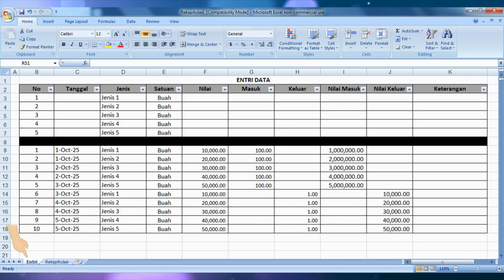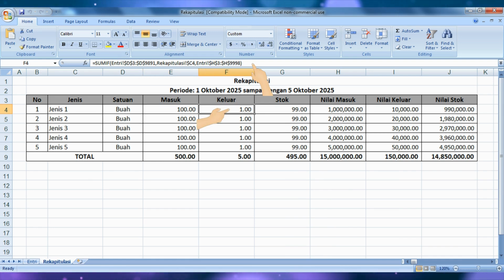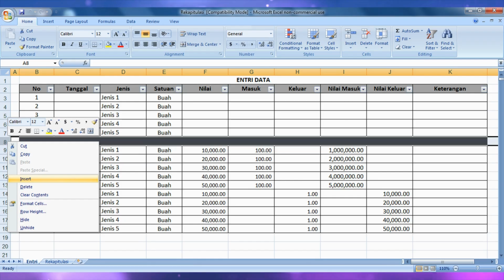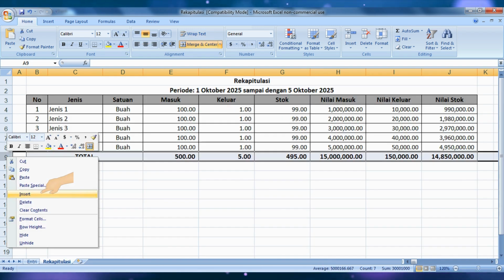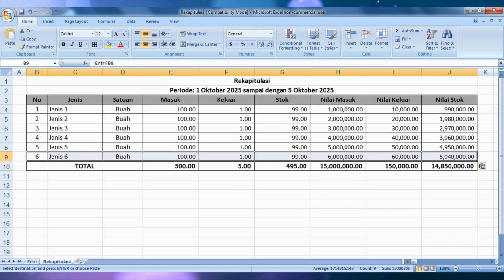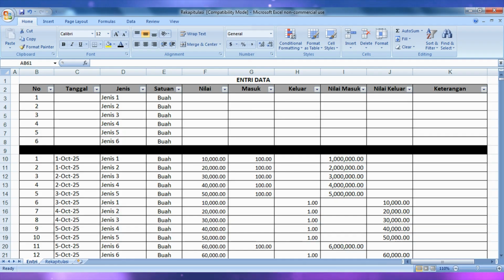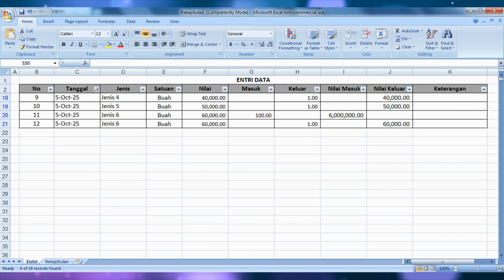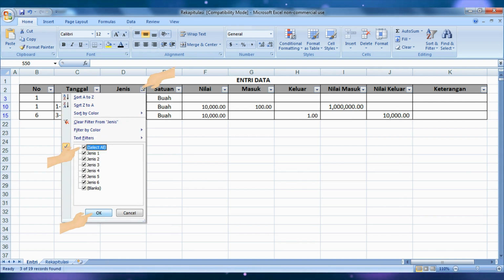Learn to make recapitulation part 1 to 3 (compilation)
The following video is a combination of three videos on learning how to create a recapitulation of daily data entry using Microsoft Excel.